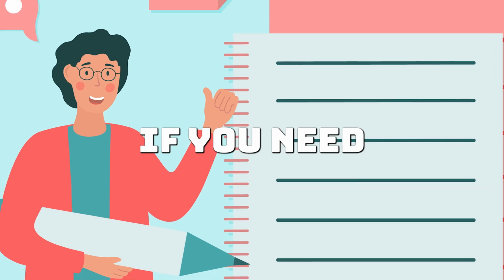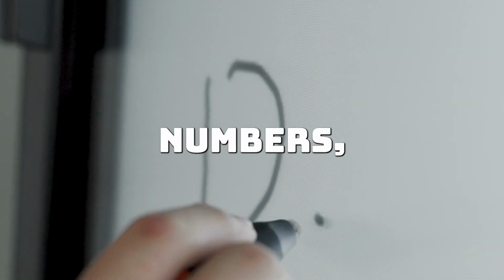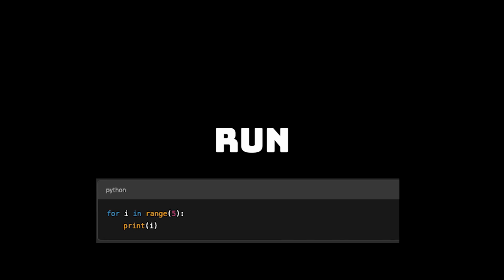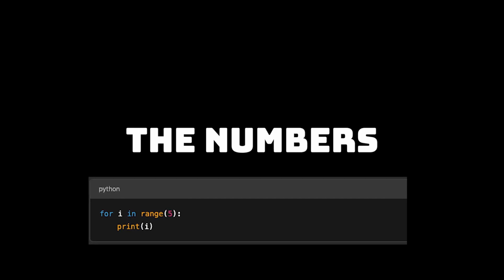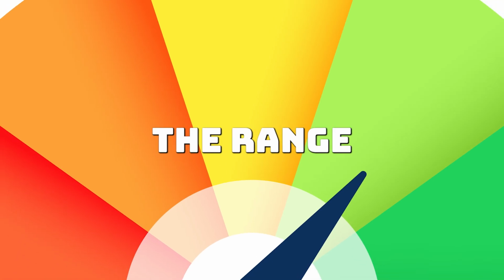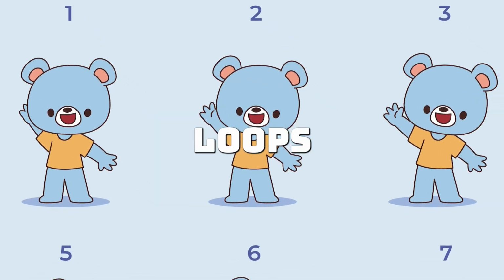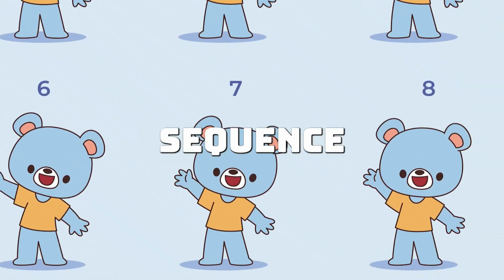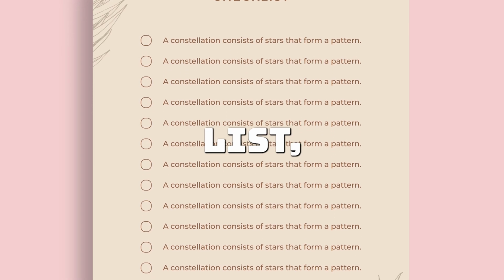Master Loops in 60 Seconds: When to Use For vs While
Not sure when to use a for loop versus a while loop?

In this quick video, I break down the key difference between them and show you exactly when to use each.

Watch this and never get stuck on loops again!